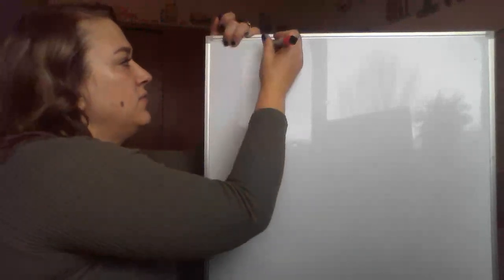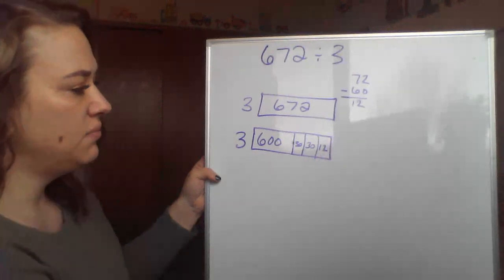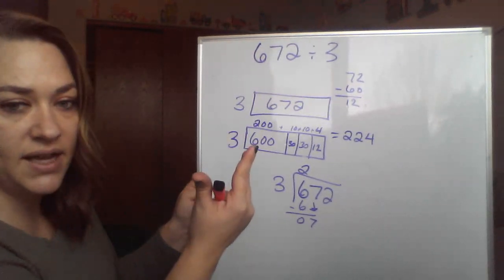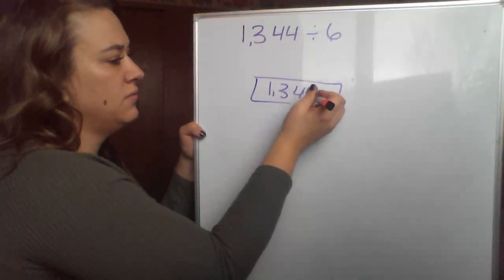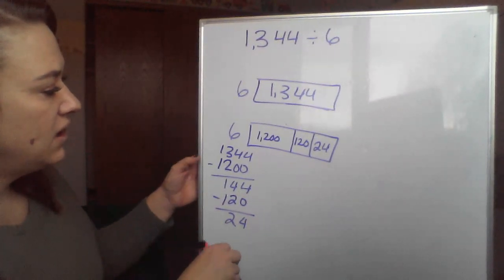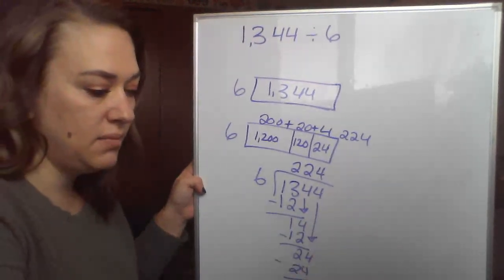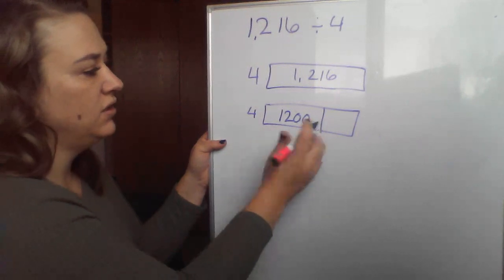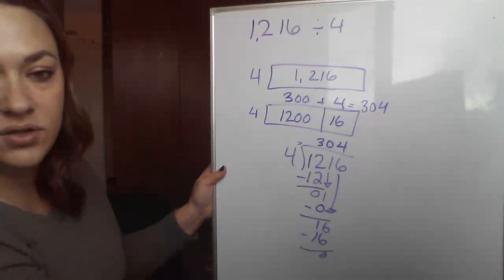Module 3 Lesson 33